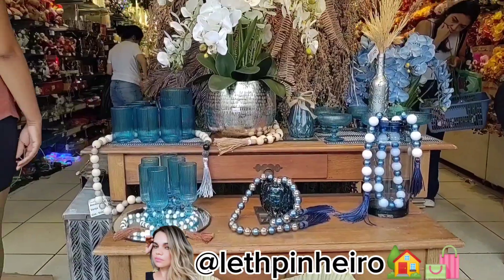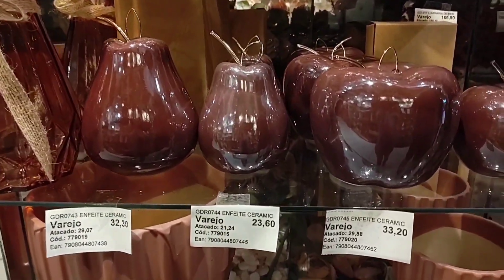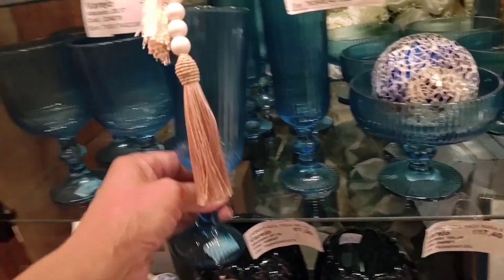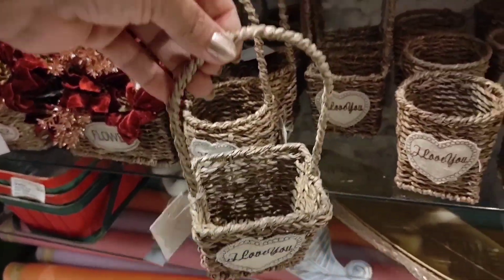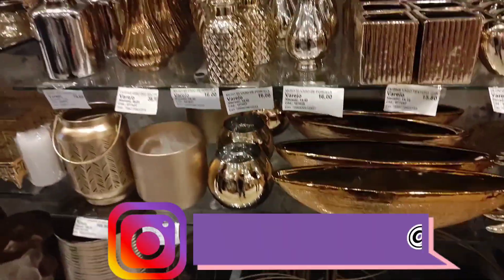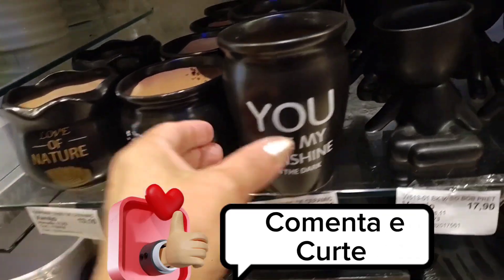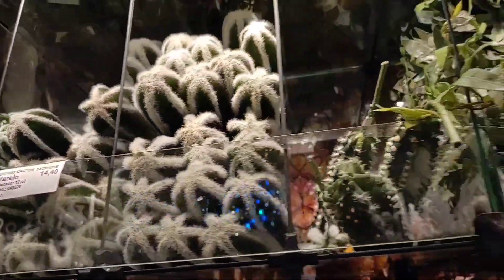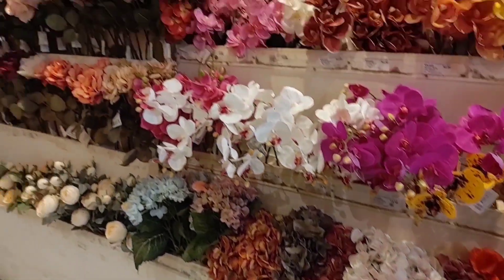🛍️ ACHADINHOS VASOS DECORATIVOS UTILIDADES DOMÉSTICA NA 25 DE MARÇO LOJA ITA FLORES 🌺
LOJA ITA FLORES NA RUA 25 DE MARÇO - 811 CENTRO DE SÃO PAULO SP
 LOJA DE ATACADO E VAREJO
LOJA DE DECORAÇÃO FLORES
VASOS DECORATIVOS E UTILIDADES DOMÉSTICA

SE VOCÊ GOSTA DESSES CONTEÚDOS DE ACHADINHOS PARA O LAR 🏡 ENTRE OUTROS PRODUTOS